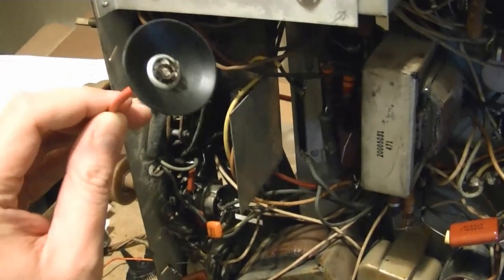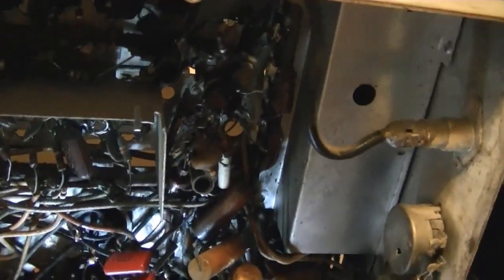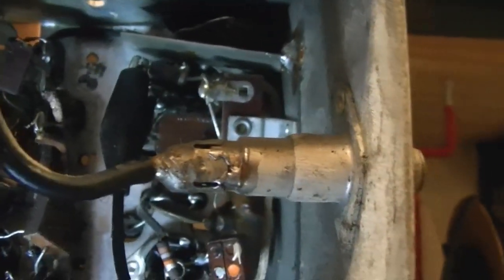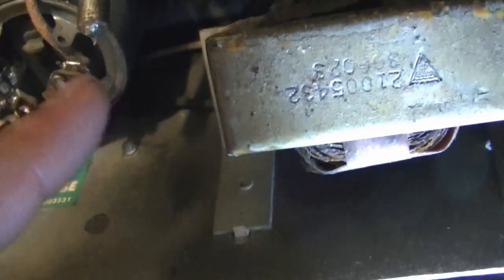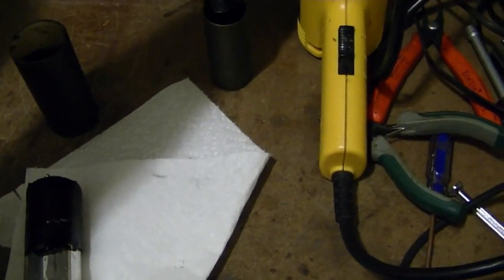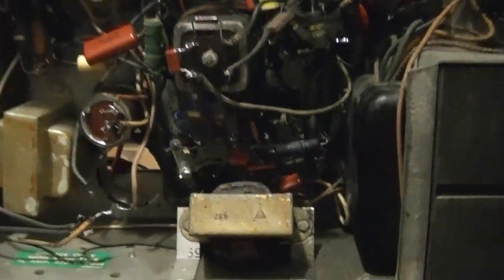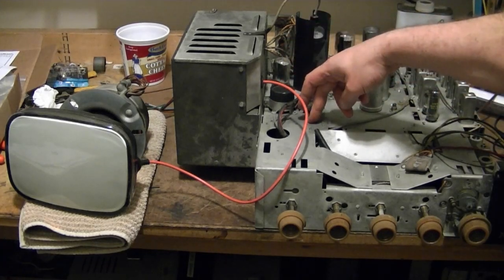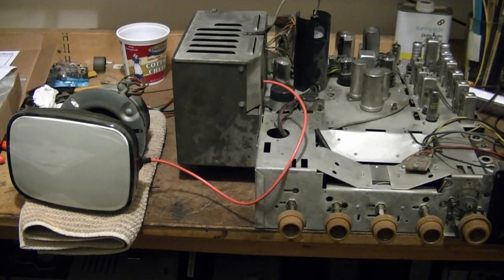Dumont RA113 restoration p4o8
Attempting the first power up.